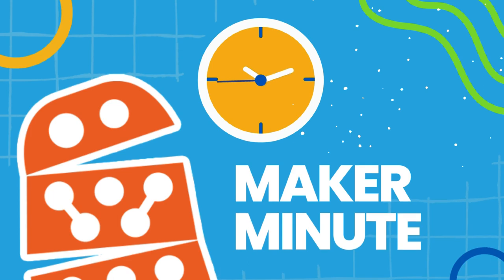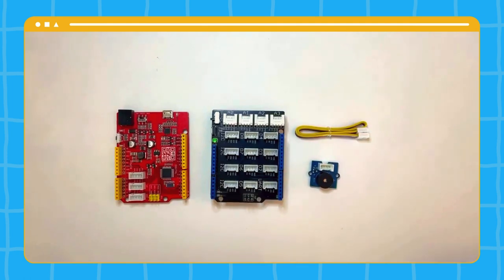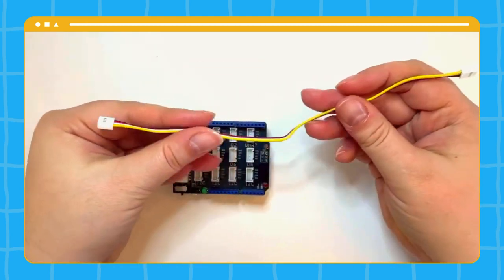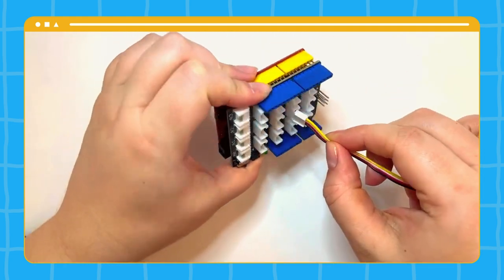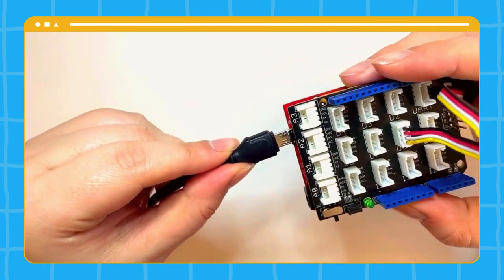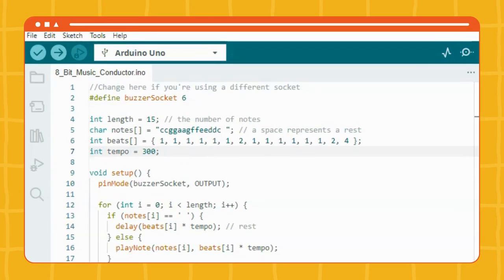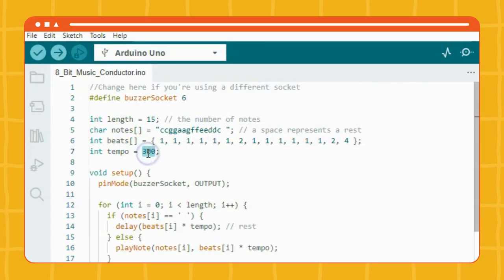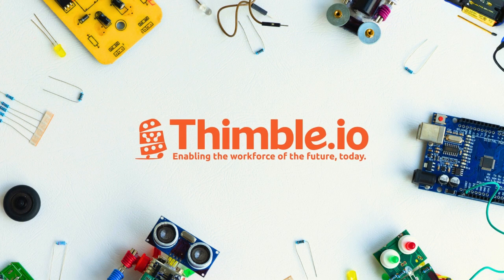Thimble.io Maker Minute | 8-Bit Music Conductor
🎵 Dive into the world of music and circuits with Thimble.io Maker Minute! In this episode, we're unleashing the creative beats of the 8-Bit Music Conductor. Get ready to build a circuit, play "Twinkle Twinkle Little Star," and then crank up the tempo for a musical adventure! 🔊

Thimble.io was built with the belief that high-quality STEM education should be accessible to students in every grade, in every school – regardless of where they live or background. Learn more about our hardware, curriculum, and our impact today!